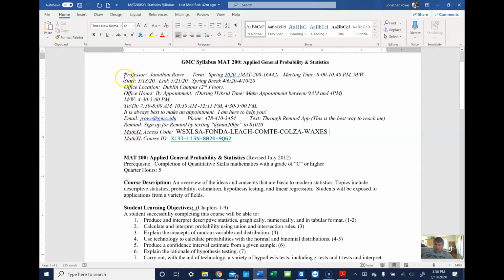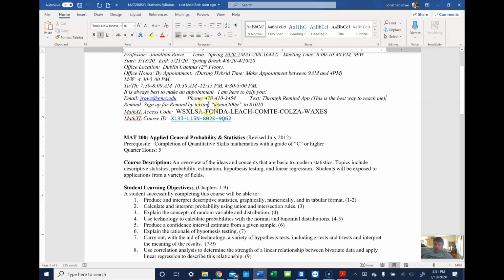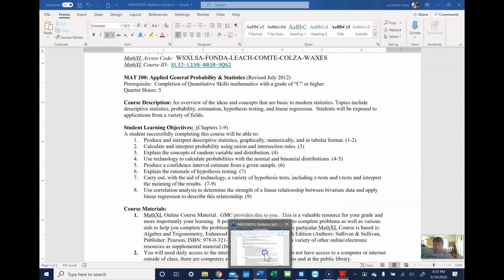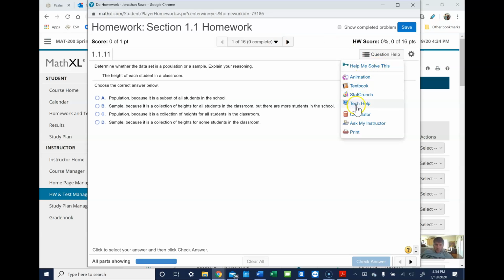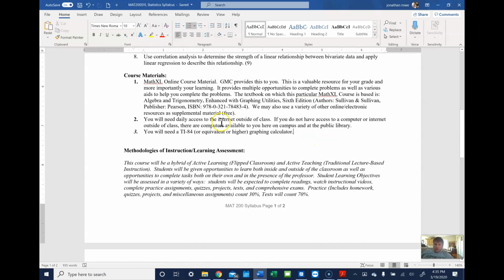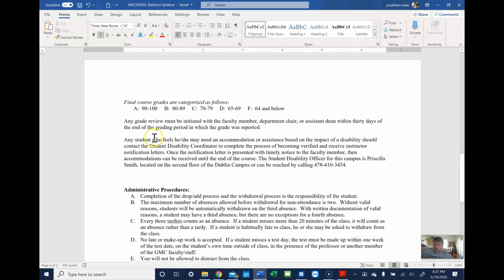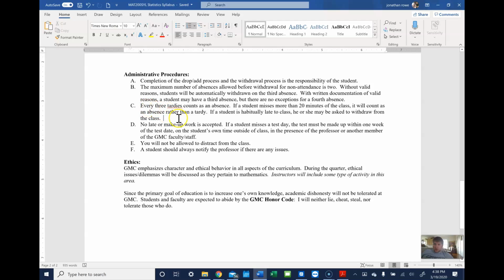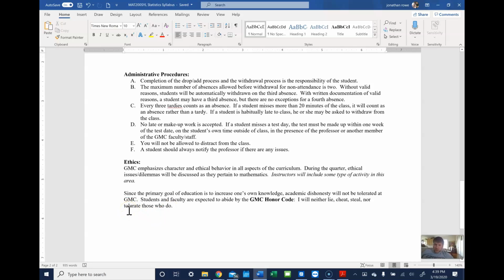MAT 200 Syllabus and Intro Video